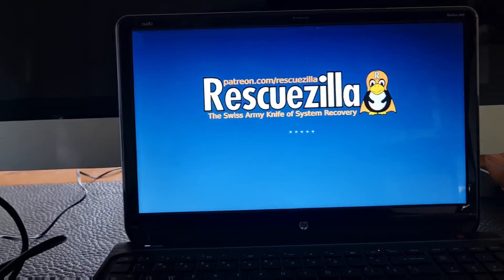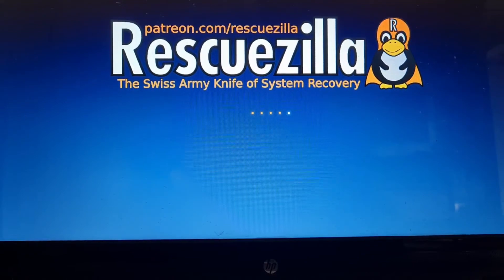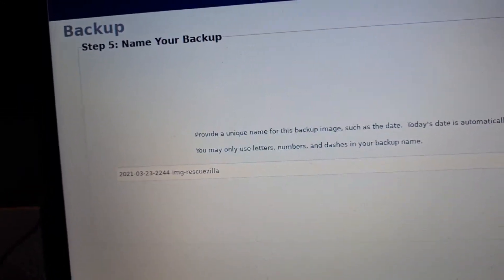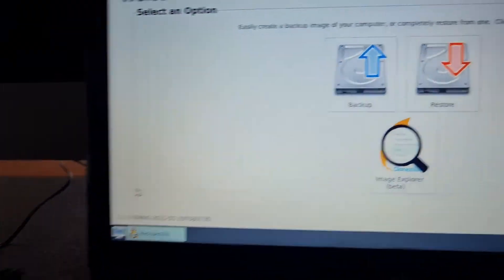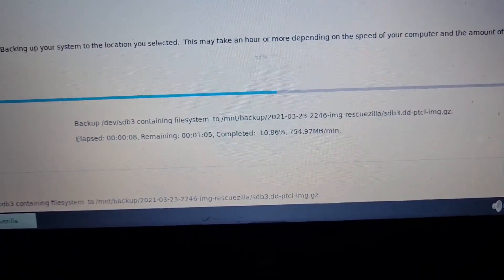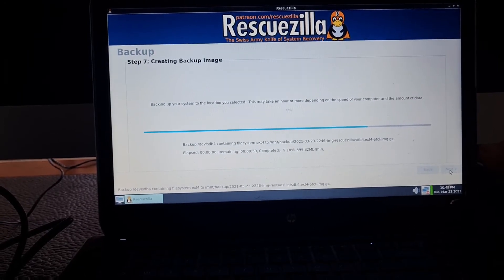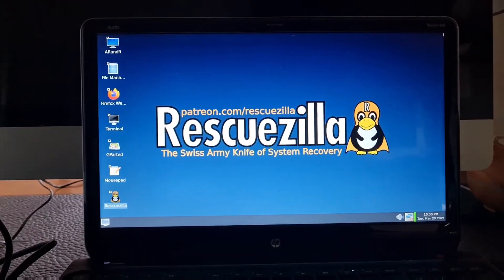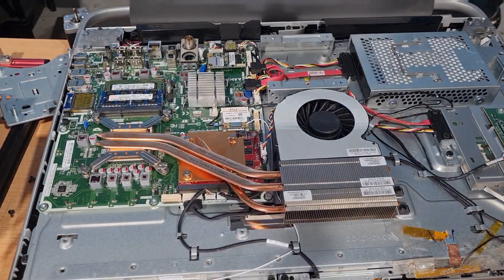Rescuezilla to save recover your data.